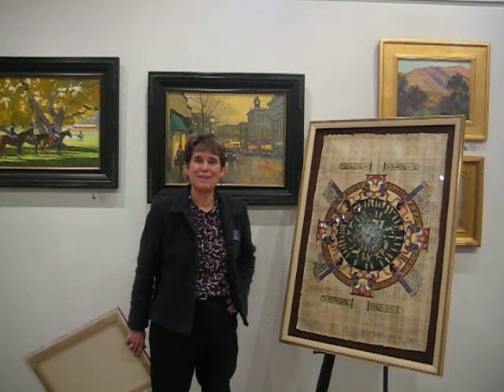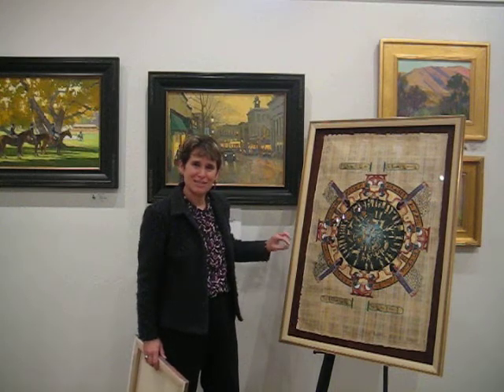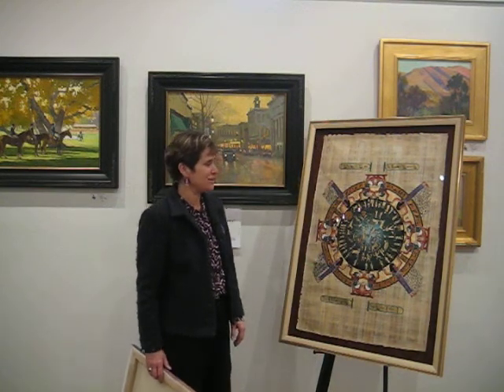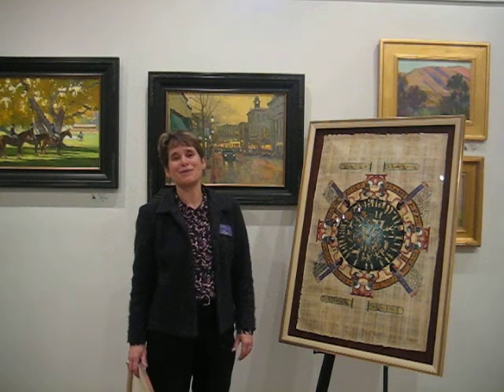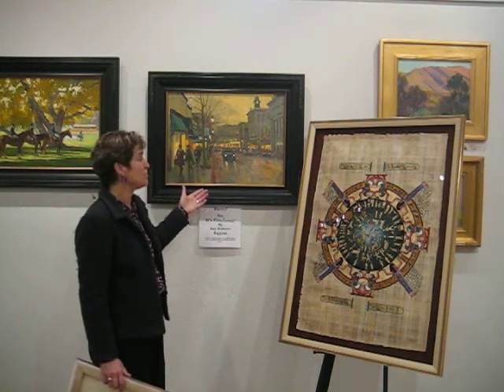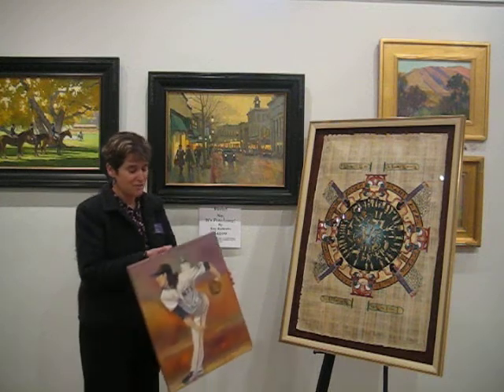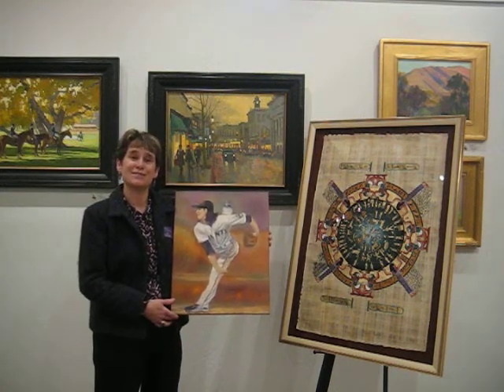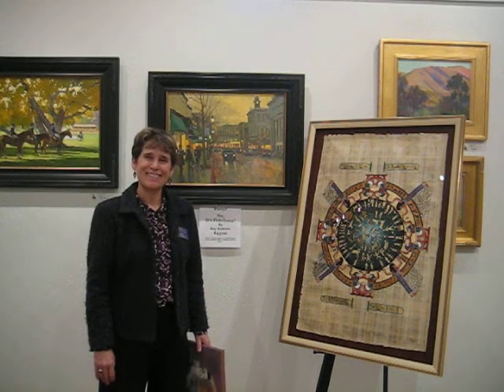Happy Thanksgiving from Pelican Art!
The larger of the 2 papyrus that Linda was working on at Pelican Art Gallery & Custom Framing is done.  Beautiful rust colored sueded mat with an ivory-like frame with Egyptian ornamentation.

Holiday Specials for the Downtown Open House on Saturday, Dec 4th include special mat cutting demos & specials, prints available of Ray Robert's "Early Evening in Petaluma" and prints of a Peggy Sebera print of Tim Lincicum of the World Series Champs.